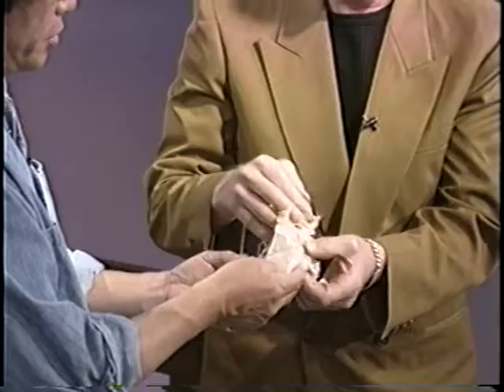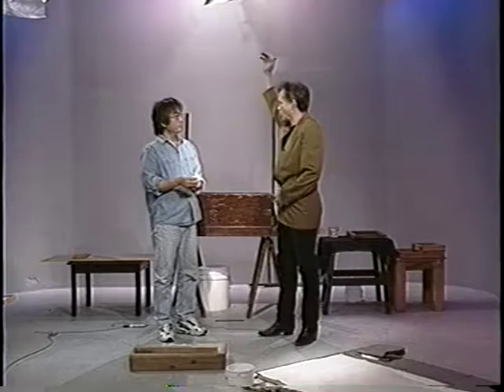Yoshio Ikezaki on Hunter Johnson Art Forms TV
Old video about how to make paper and painting, by Yoshio Ikezaki.